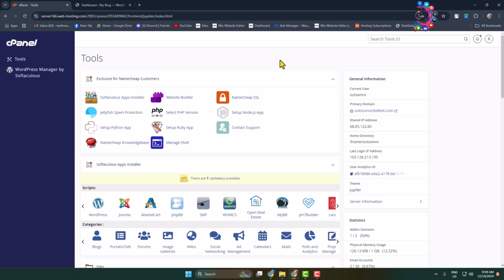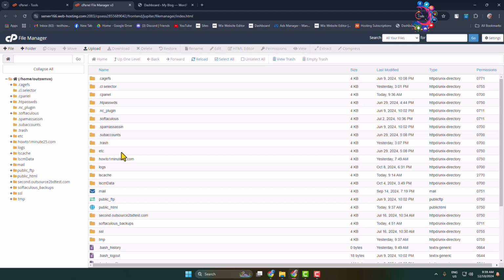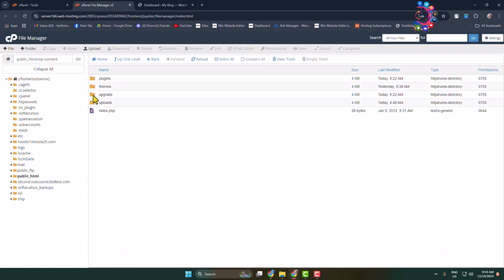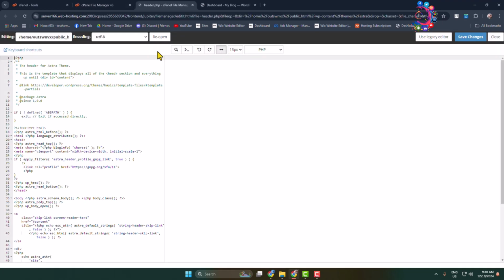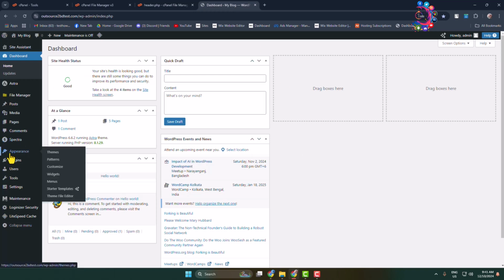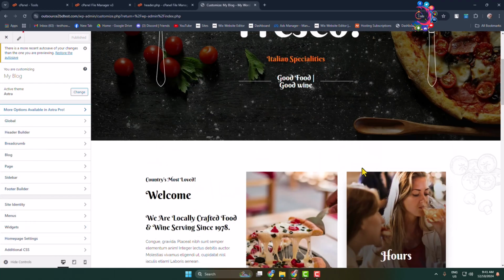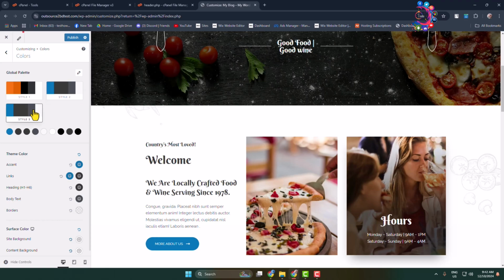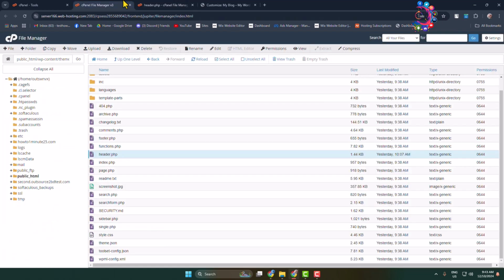How to edit wordpress site in cpanel (2026)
How to edit wordpress site in cpanel.